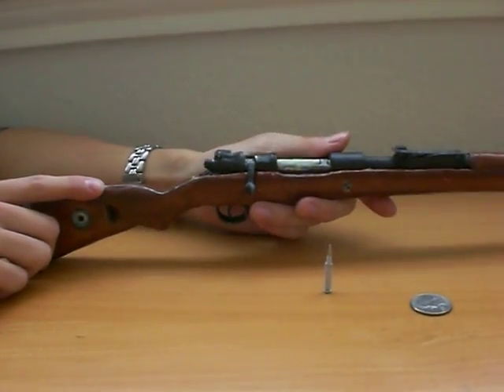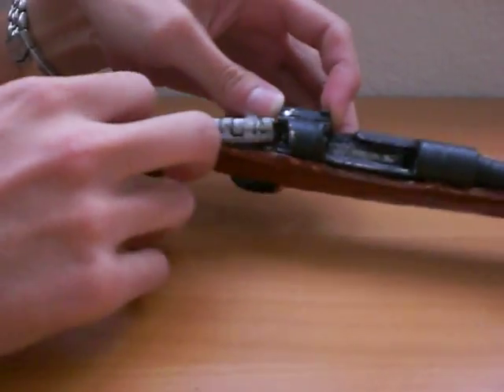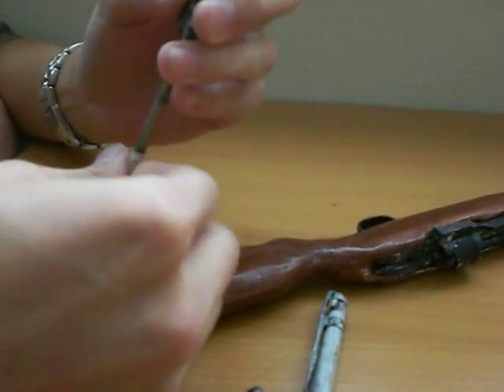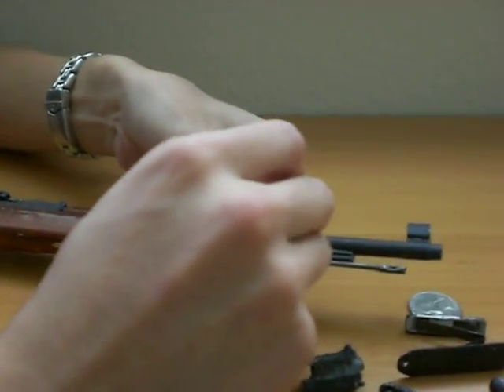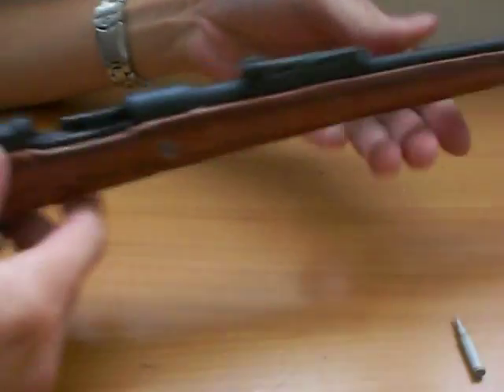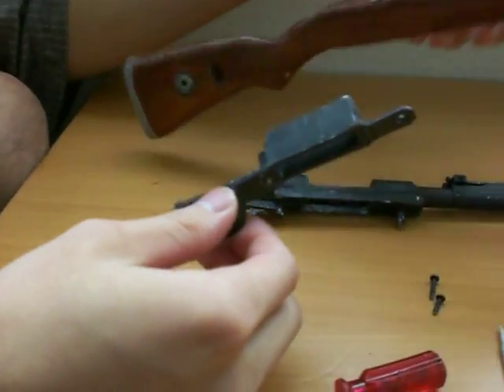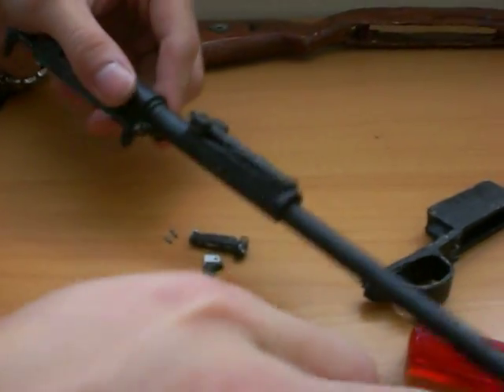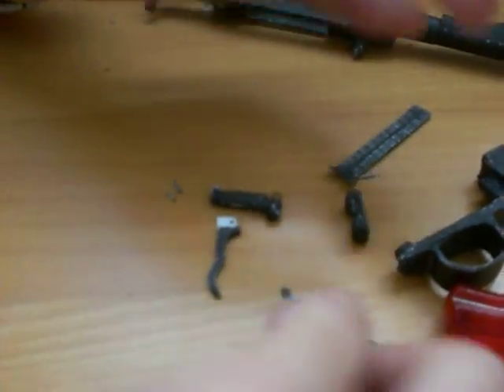Homemade Miniature K98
Little video showing loading and disassembly. Like i said before, it's fully FUNCTIONAL.
BTW, Sorry i was never good at explaining  things. ( also sorry for forgetting to take off the bolt stop assembly).